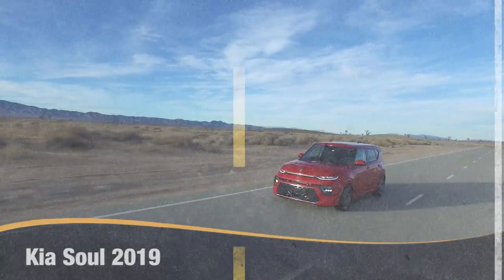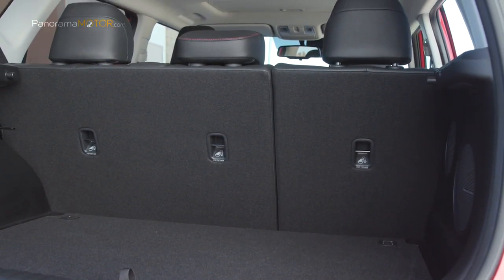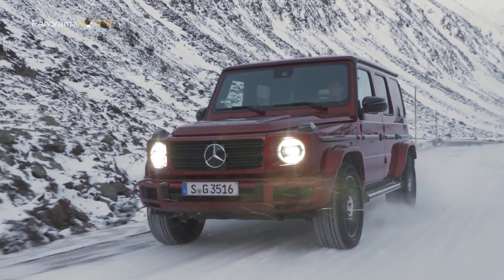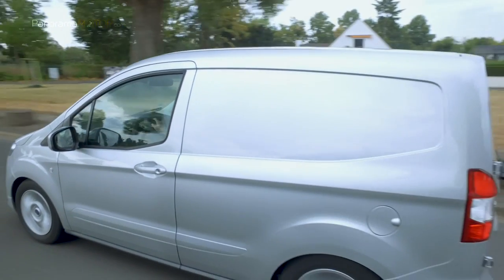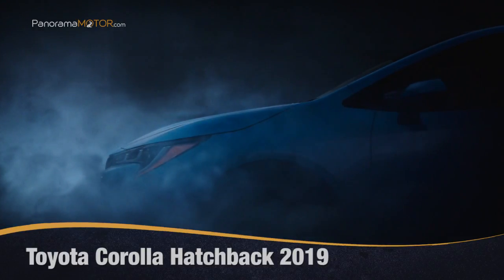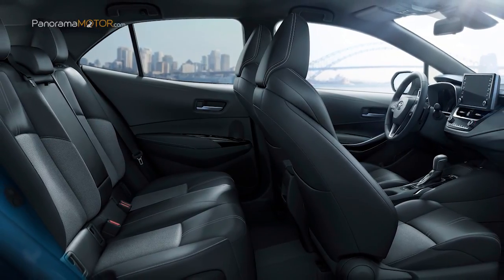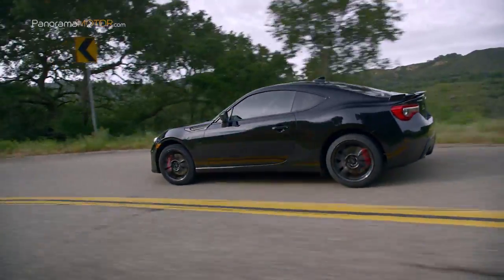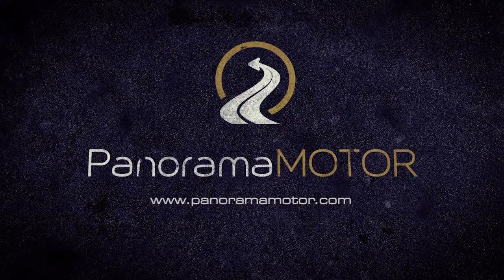PanoramaMotor 03 | 2019 | Información y Review de coches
Como cada semana te ofrecemos un programa completo con review, análisis, pruebas e información de coches, para que no tengas que hacer nada y te relajes viendo todos los coches en el fin de semana o cuando te apetezca más.

En esta ocasión incluimos información y videos con imágenes de exterior, interior y conducción de:

01: Kia Soul 2019

02: Mercedes-Benz G 350d 2019

03: Ford Transit Courier 2019

04: Toyota Corolla Hatchback 2019

05: Subaru BRZ 2019

COMENZAMOS

01: Kia Soul 2019

El nuevo Kia Soul 2019 contraataca con un diseño más vanguardista, moderna tecnología y más versiones para todos los gustos.

Con su carácter divertido y su estilo excéntrico se hace notar entre sus rivales, fiel a su esencia de diseño con su silueta cuadrada y su postura firme, sus líneas recién esculpidas, detalles de vanguardia y elementos técnicos de iluminación presentan el alma más futurista, juvenil e innovador hasta el momento.

La tercera generación del Kia Soul ofrece en su presentación dos nuevos motores, el primero un cuatro cilindros de gasolina “Nu” de 2.0 litros, con 147 CV de potencia y 178 Nm de par, cambio manual de seis velocidades o una transmisión automática IVT.

02: Mercedes-Benz G 350d 2019

El nuevo Mercedes-Benz G 350d, es el punto de entrada a la Clase G sin compromisos. El duro 4x4 convence por su rendimiento, seguridad, modernos sistemas de asistencia y excelente manejo, con una eficiente variante diesel.

El nuevo G 350d tiene un consumo de combustible, combinado de 9.6 a 9.8 l / 100 km, y unas emisiones combinadas de CO 2 de entre 252 a 259 g / km).

El nuevo diesel de seis cilindros en línea convierte al icono en la "G" más eficiente hasta el momento.

03: Ford Transit Courier 2019

La nueva y compacta Transit Courier ofrece motorizaciones actualizadas más eficientes, con transmisión de seis marchas de serie, tecnología SYNC 3 y un diseño frontal actualizado.

La renovada gama de motores, que cumple con los estándares de emisiones euro 6.2 más recientes, permite a los usuarios elegir entre los eficientes motores diésel TDCi 1.5 litros y EcoBoost 1.0 litros de gasolina.

El motor gasolina 1.0 EcoBoost de tres cilindros en línea turbo con inyección directa de combustible, cuenta con una potencia de 100CV y un consumo mixto de combustible de 5,3 a 5,8 litros según versión.

04: Toyota Corolla Hatchback 2019

El nuevo Corolla Hatchback 2019, adopta un diseño significativamente más deportivo, dinámico y distintivo con un estilo frontal más llamativo, cuenta con motores híbridos que mejoran su consumo y emisiones.

El nuevo Corolla se basa en la plataforma TNGA GA-C que garantiza una experiencia de conducción más gratificante gracias a un centro de gravedad que se reduce en 10 mm, suspensión trasera deportiva equipada de serie en toda la gama de modelos, y un chasis un 60% más rígido mediante el uso de acero de alta resistencia como refuerzo en áreas clave.

Reflejando el enfoque continuo de la marca en la tecnología híbrida de carga automática, el nuevo Corolla ofrecerá a los clientes en Europa solo un motor convencional: un turbo de gasolina de 1.2 litros y 116 CV, y dos opciones Híbridas con 1.8 litros y 122 CV, o 2.0 litros y 180 CV.

05: Subaru BRZ 2019

El Subaru BRZ 2019 es un cupé deportivo de pura sangre, tanto visual como técnicamente. El 2 + 2 plazas se basa en las virtudes clásicas de un coche deportivo que ahora se renueva para estar al día.

Para disfrutar al máximo de la conducción, Subaru renuncia al sistema de las cuatro ruedas típico de la marca y, en cambio, se basa en un diseño de tracción trasera y motor delantero.

Este concepto garantiza un equilibrio casi perfecto y, en combinación con el bajo peso y el motor bóxer de 147 kW / 200 CV, que ya cumple con el estándar de emisiones Euro 6d-Temp, garantiza el máximo placer de conducción.

DESPEDIDA

El laboratorio europeo de pruebas de vehículos, Euro NCAP a anunciado sus ganadores anuales de "Mejor en su clase" y tres de los vehículos probados en 2018 obtuvieron el codiciado premio.

Con estas impactantes imágenes nos despedimos hasta la semana que viene.

Todos vuestros comentarios nos ayudan a mejorar, Gracias!